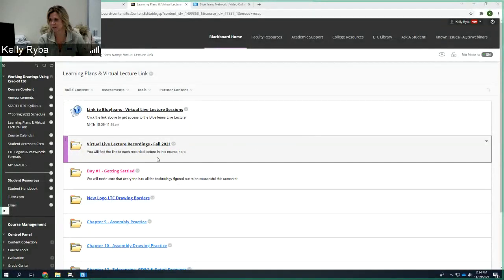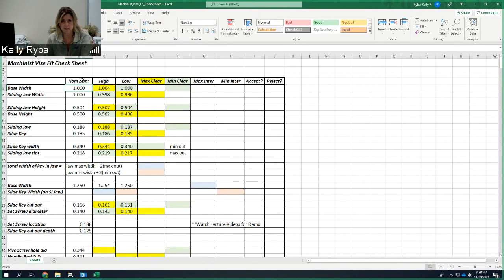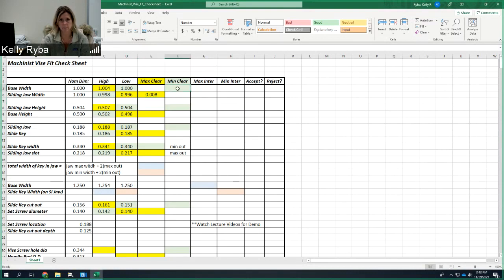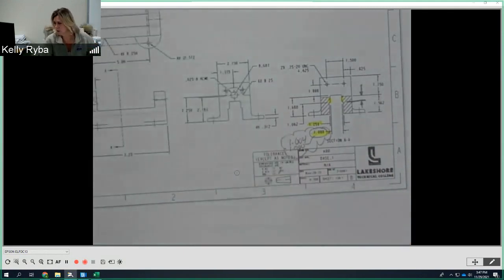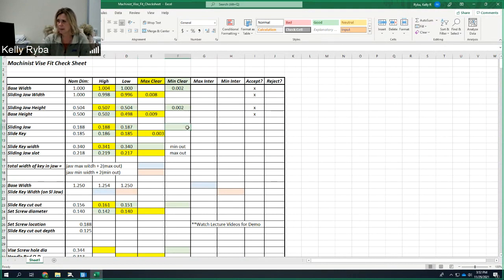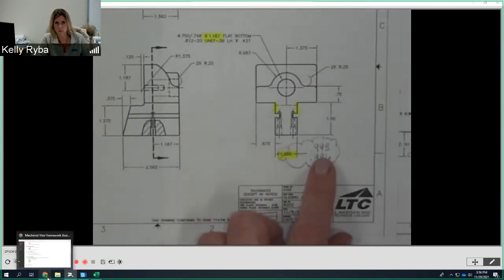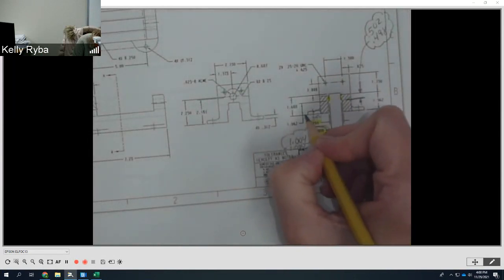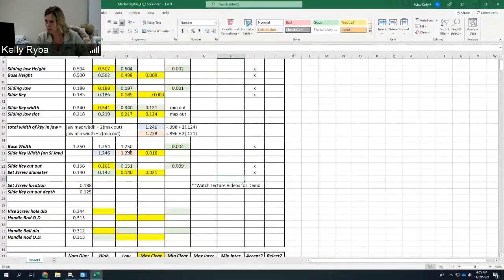LTC_Creo2_LP4_Machinist Vise Tol & Fits_Lecture3